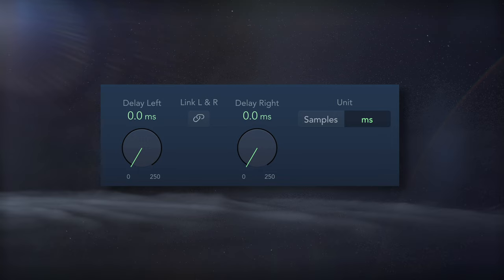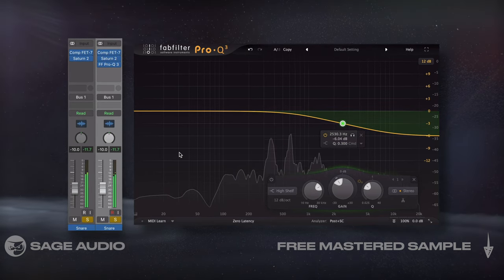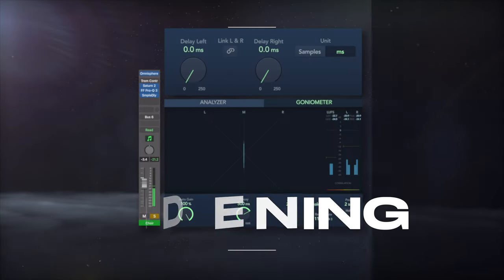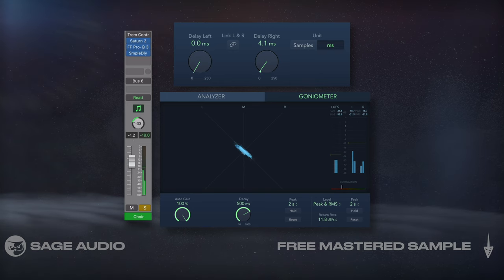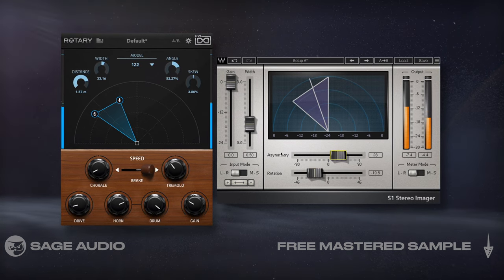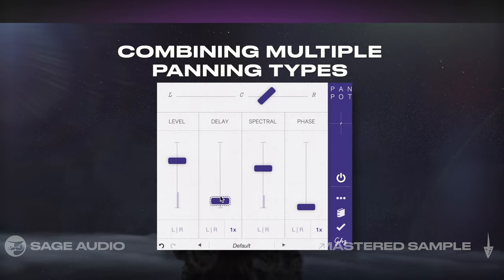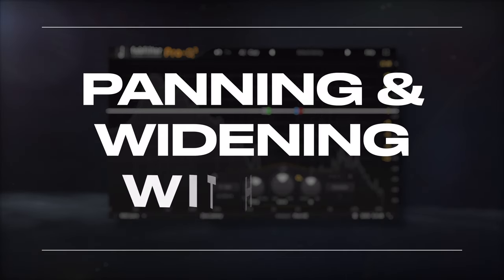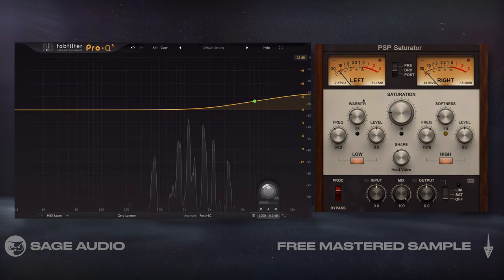How to Pan a Mix